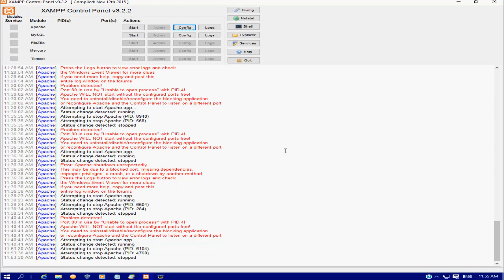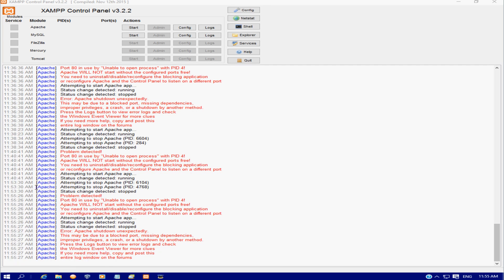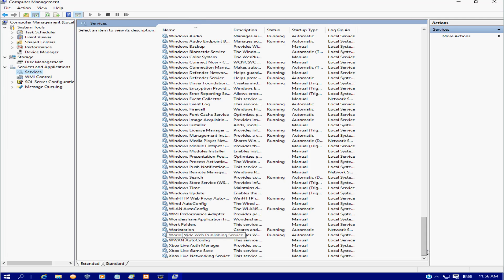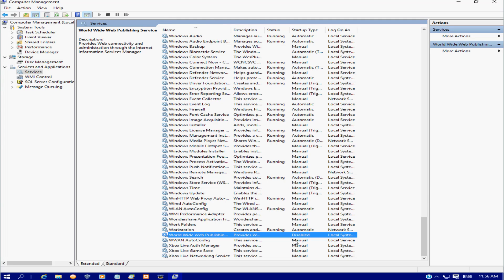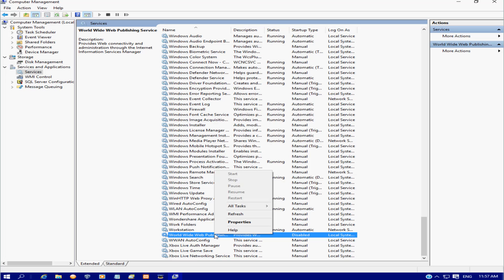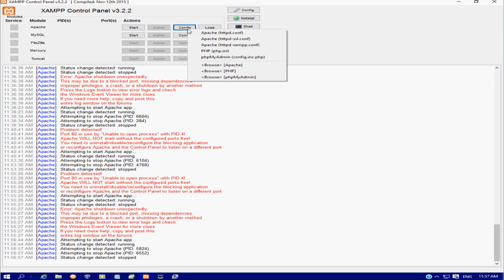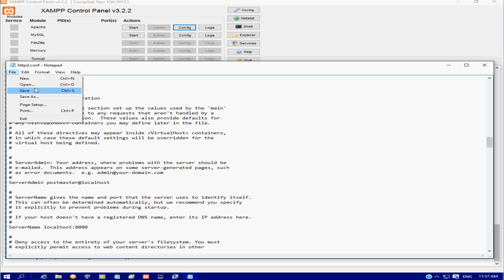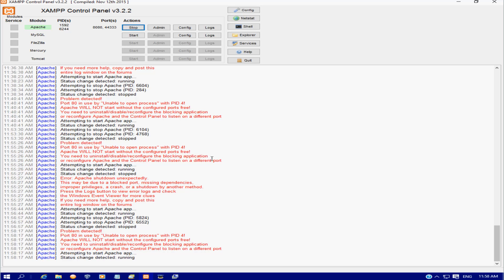How to Fix XAMPP Apache - Port 80 in use by "Unable to open process" with PID 4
apache not starting in XAMPP, how to fix xampp apache not running
How to Fix Apache - Port 80 in use by "Unable to open process" with PID 4 in XAMPP
In this tutorial I will show you 2 ways that you can fix this error, the first is by disable the world wide web publishing service and the second is by changing the ports in the con fig files located in Xampp within Apache.

Apache WILL NOT start without the configured ports free!
You need to uninstall/disable/reconfigure the blocking application
or reconfigure Apache and the Control Panel to listen on a different port.

Apache Server is not starting and you are using XAMPP